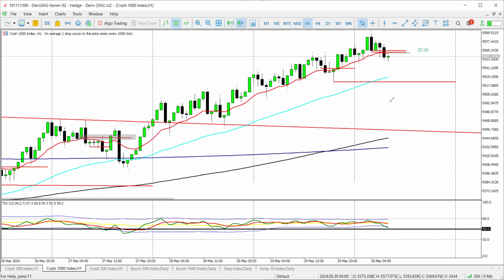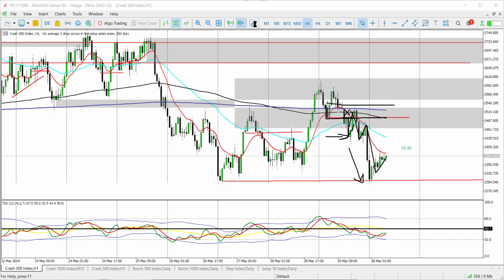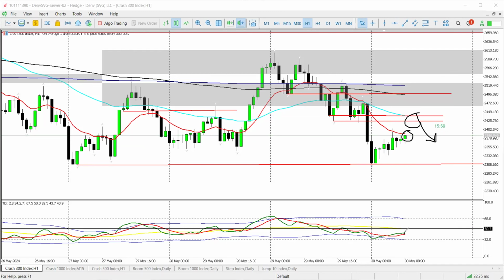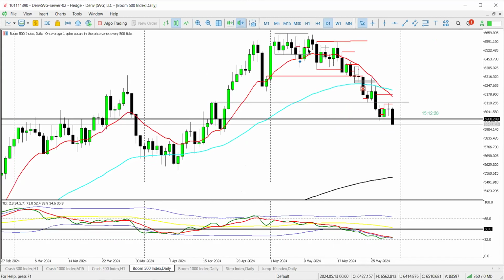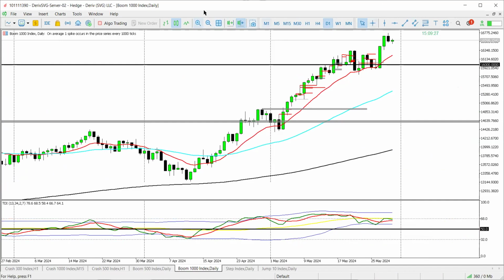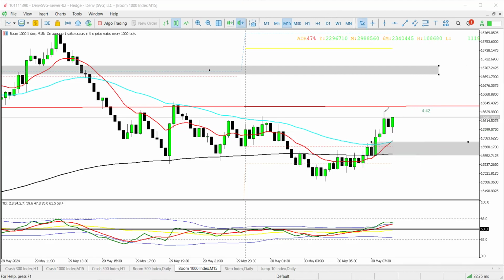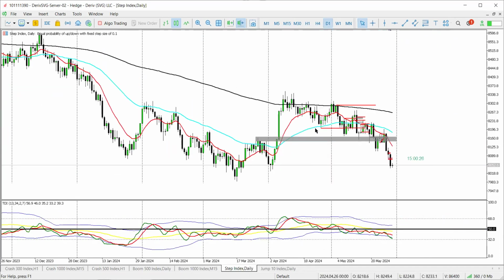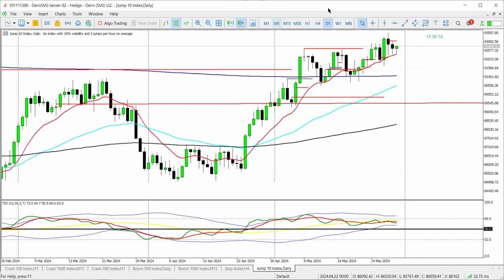Boom and Crash Thursday Live Chart Analysis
Join us as we do a quick live chart analysis on deriv synthetic indices